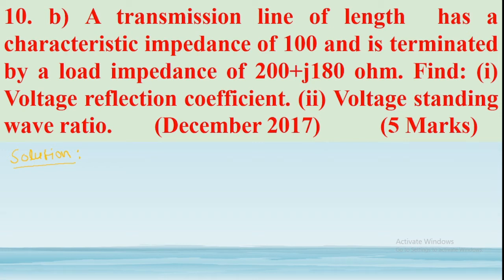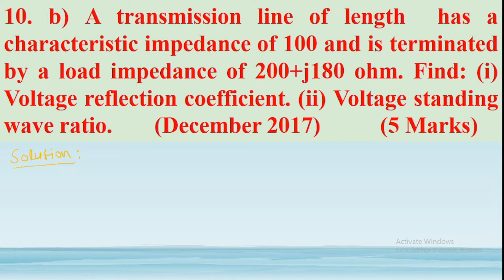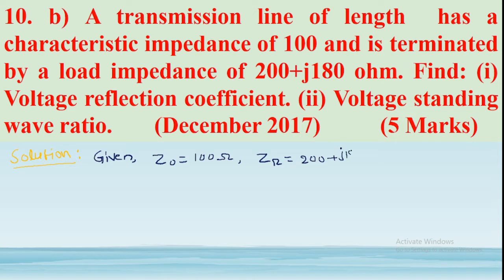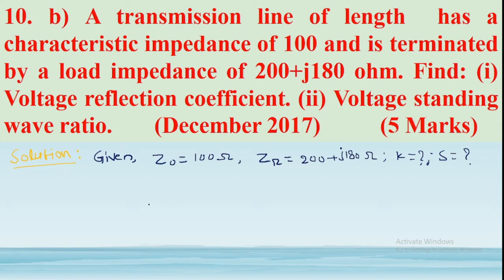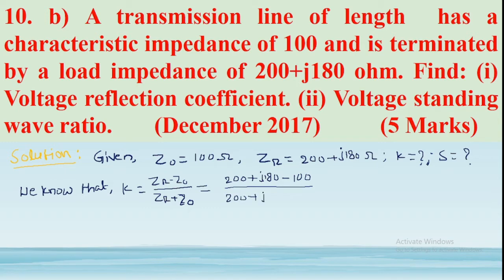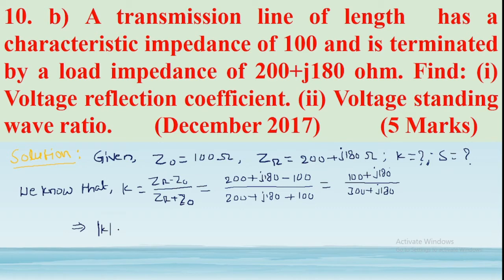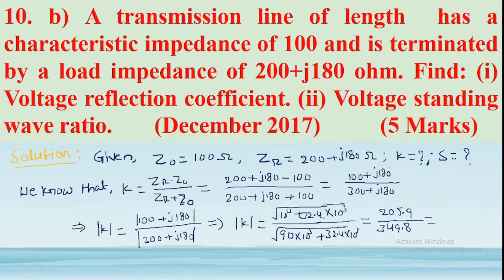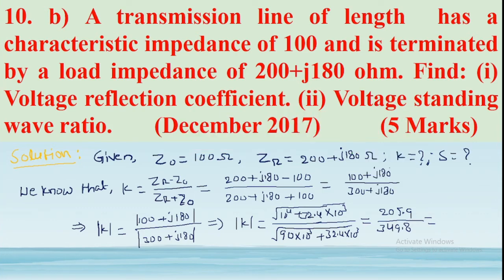Problem 5 On Transmission Line # December 2017 # JNTUA Previous Examination Question and Solution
A transmission line of length 0.4λ has a characteristic impedance of 100 and is terminated by a load impedance of 200+j180 ohm. Find: (i) Voltage reflection coefficient. (ii) Voltage standing wave ratio.